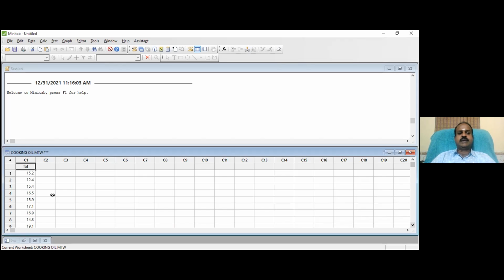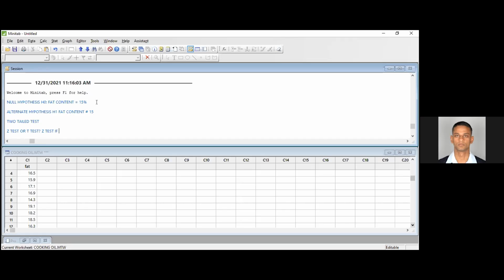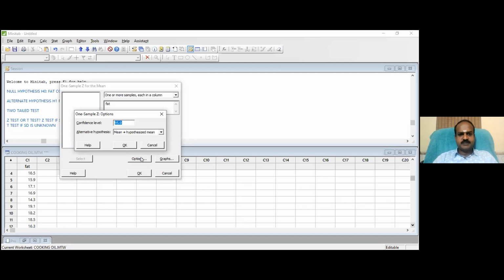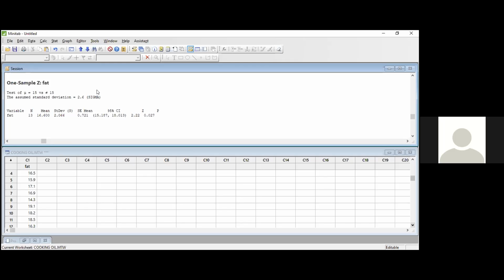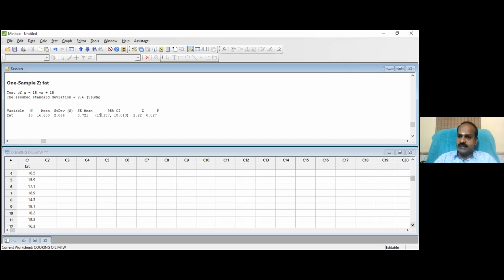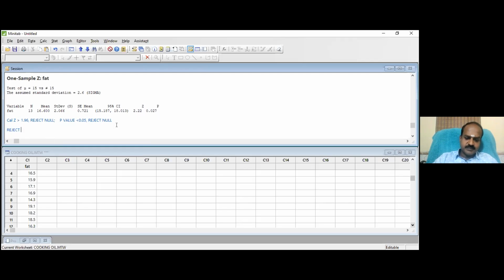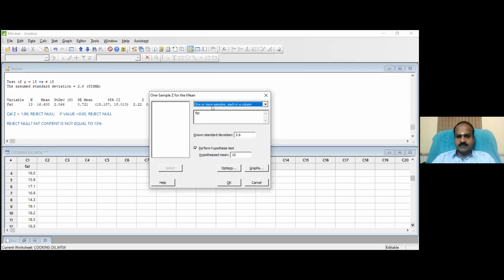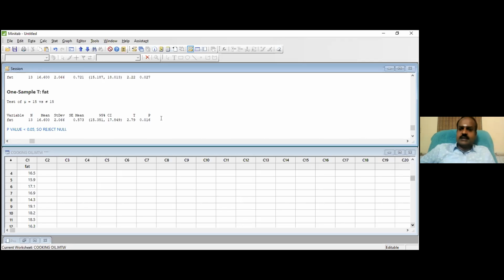6 MINITB Dr GSK 31 DEC